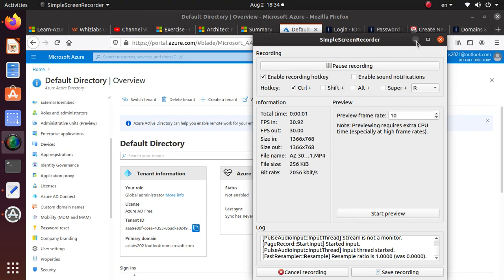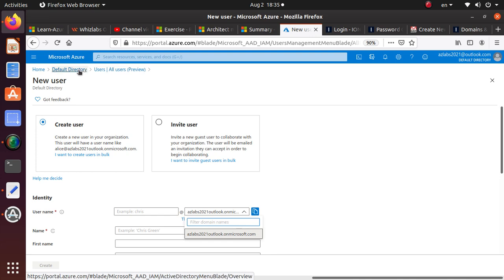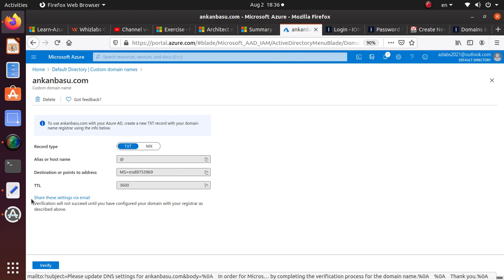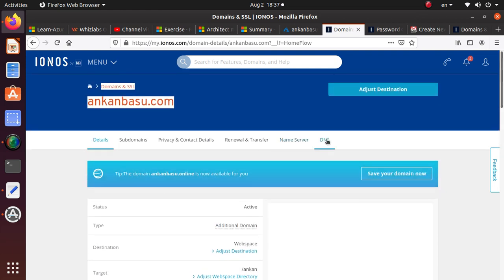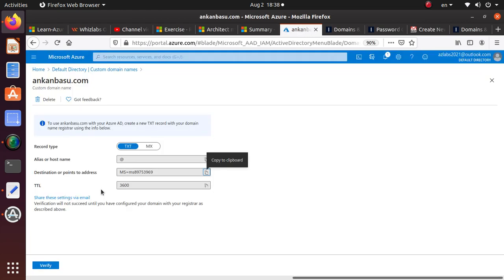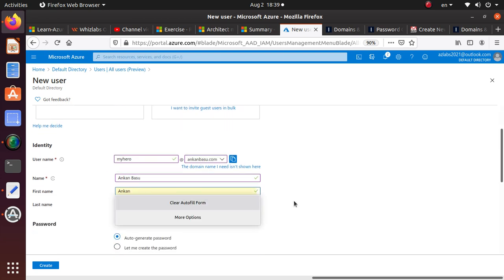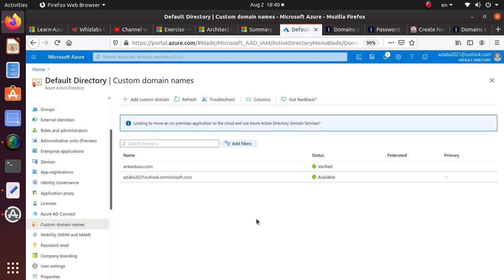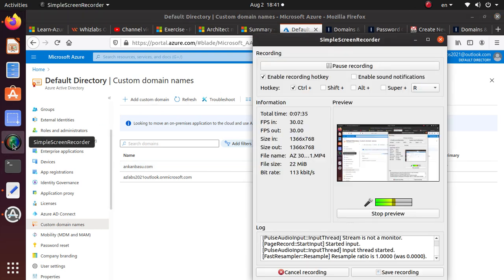AZ 303/304 LAB Add Custom Domain Name MX and TXT records from a DNS registrar (1and1) and verify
- in this video I have used TXT record to verify my domain ankanbasu.com using a TXT record.

Steps:
1. Go to Azure AD
2. Click on Custom Domain Name
3. Add custom Domain
4. Get TXT or MX records that needs to be verified
5. Go to your DNS registrar (I used 1and1.com)
6. Go to DNS for the site you own
7. Add a TXT record to the DNS record.